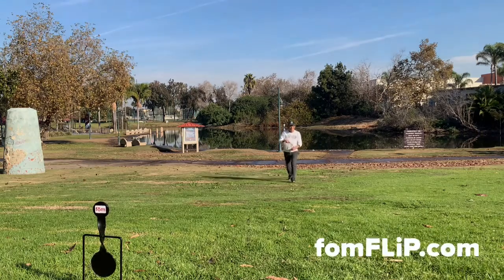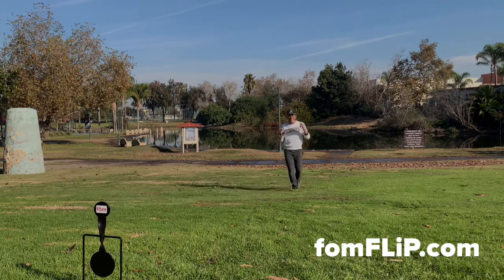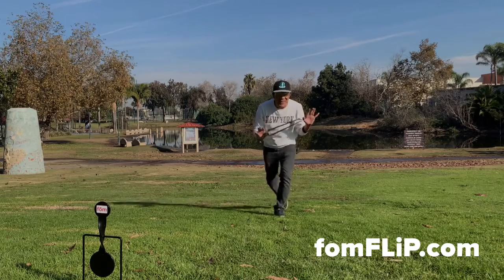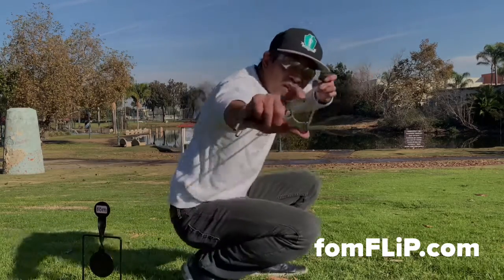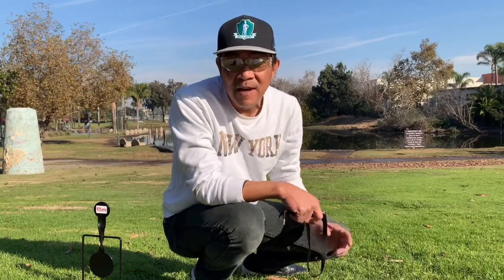FLiP CLiP: GZK Thumb 85 - MOws - T-40mm 02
GZK Thumb 85 - MOws
Simple Shot - 0.70mm
20/10mm - 190mm
T-40mm - 10m
8mm - Steel